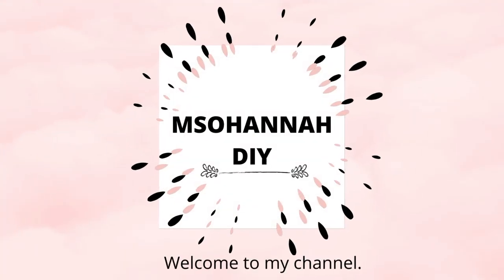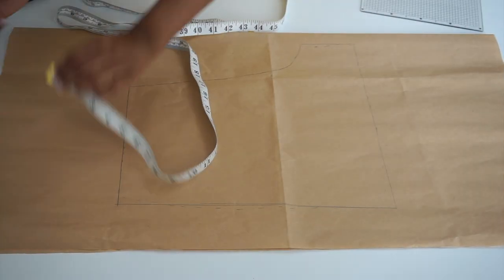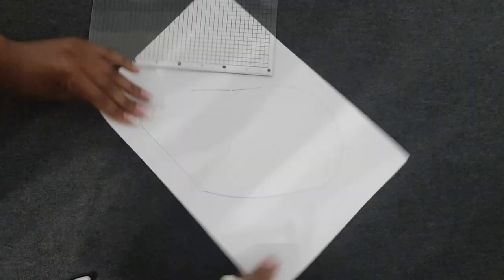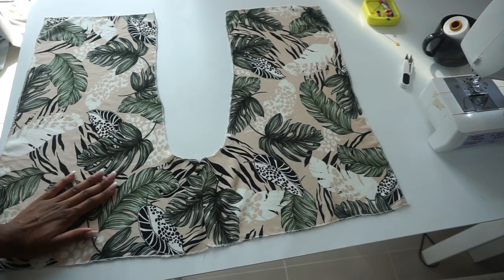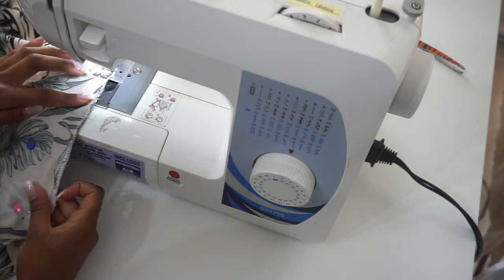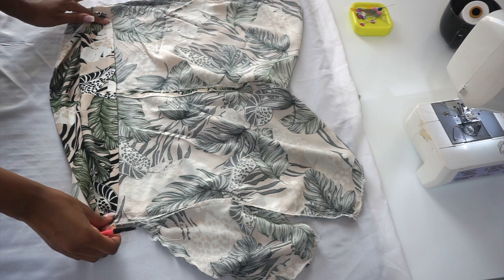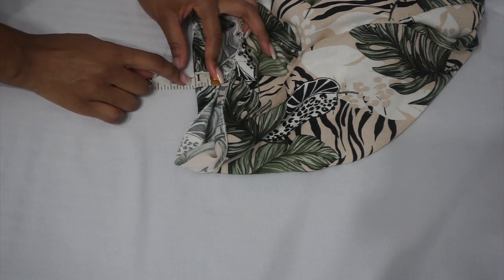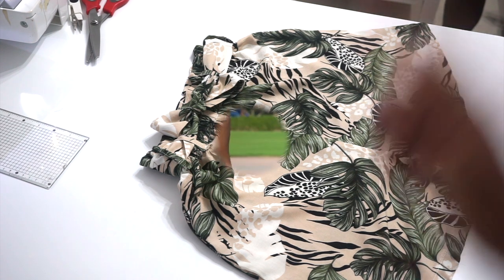HOW TO MAKE THE PERFECT PAPERBAG SUMMER SHORTS WITH POCKETS | DIY HIGH WAIST PAPERBAG SHORTS.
Hey loves,
hope you are having a wonderful day. In this video i'll be showing you

supplies used
1.sewing machine
2. 2 yards of fabric( mine is a cotton fabric)
3.fabric marker
4.pins
5.ruler
6.pattern paper
7.pencil or pen
9.elastic band

            ⭐️ MY MEASUREMENTS⭐️
1.chest 34''
2.burst 36''
3.waist 28''
4.hips 40''